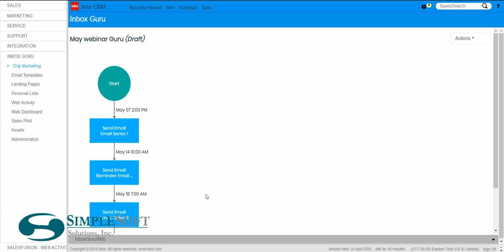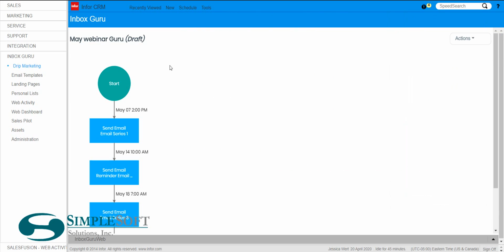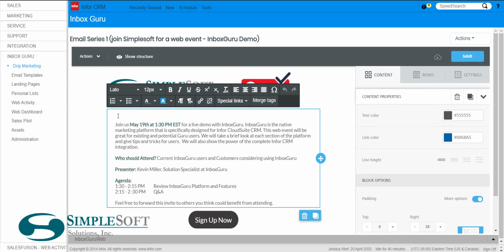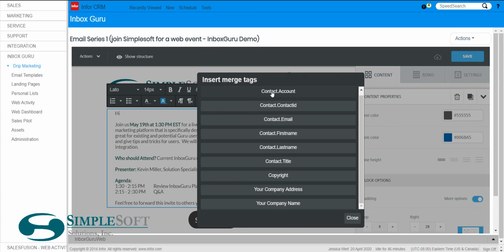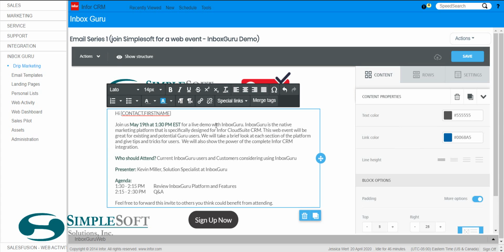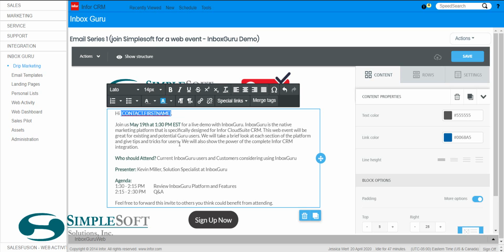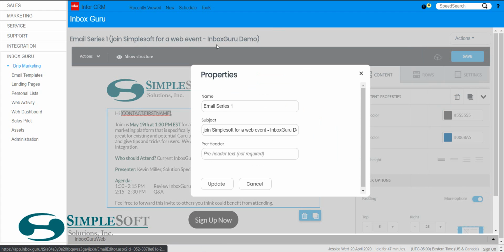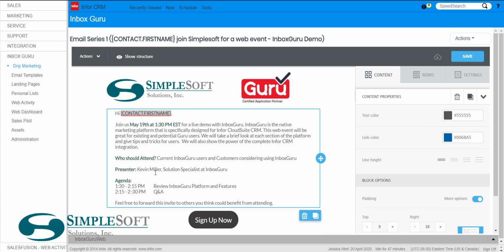Increase email opens - InboxGuru Merge Fields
Statistics show that personalized email subject lines get more opens! Learn how to use InboxGuru merge fields with an email campaign.